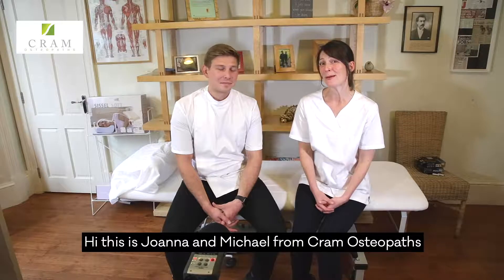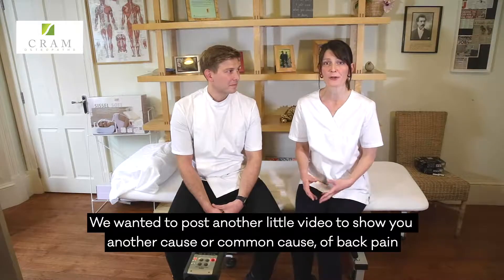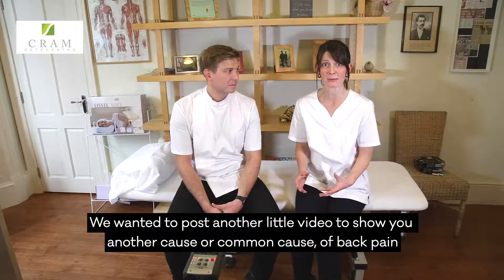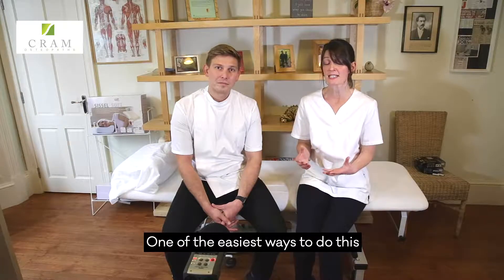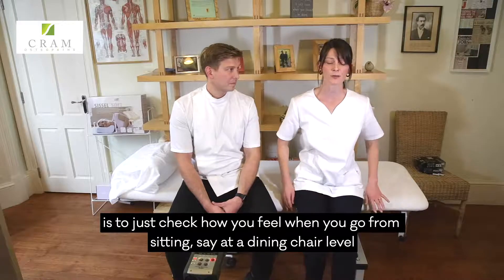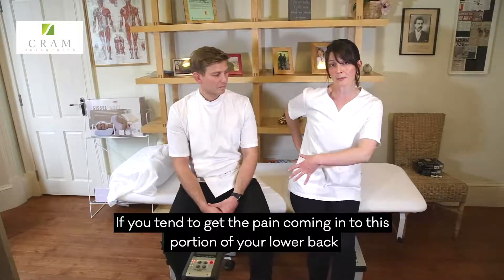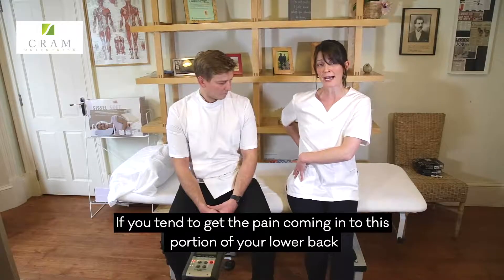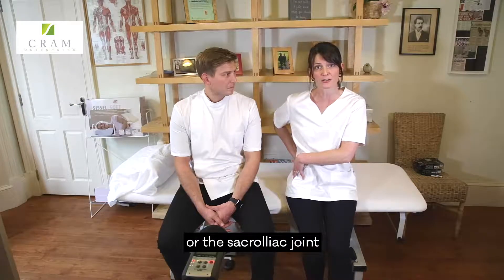Sit to Stand Test – SIJ Pain